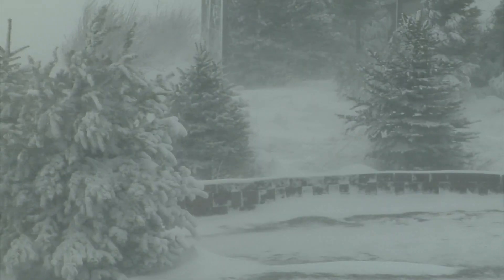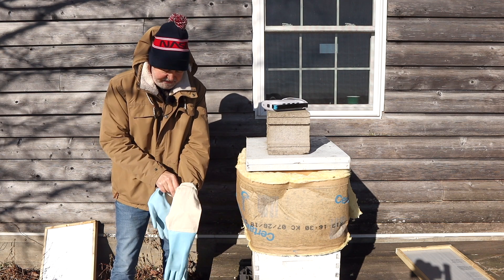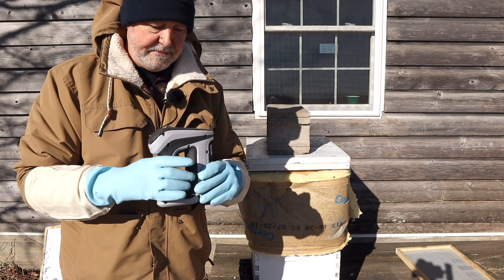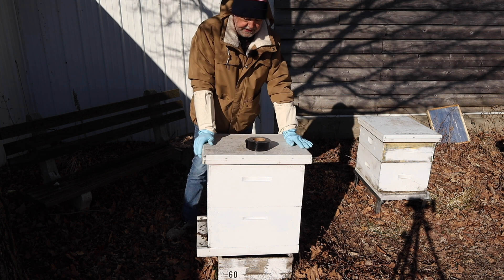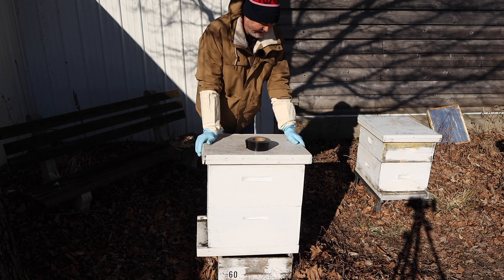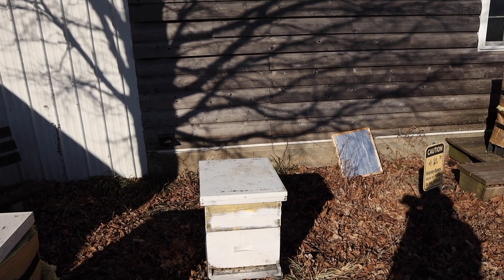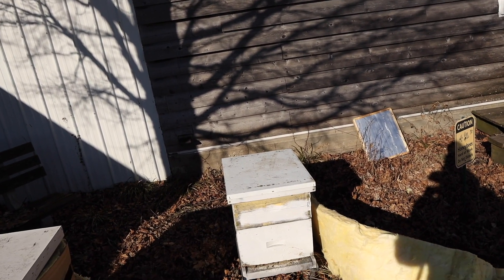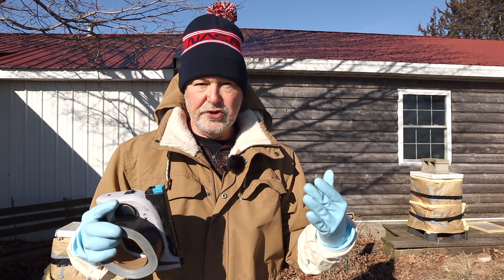Beekeeping | When To Wrap Your Hive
Beekeeping is scary in the winter. Can bees really survive a cold winter? Today, I'll show you how I like to wrap my hives.

Beekeeping classes are so important because honey bees are facing so many challenges in today's environment. Beekeepers need to know their stuff to avoid losing their hives and their investment in beekeeping. IF you are serious about beekeeping then get serious and take my Ultimate ONLINE beekeeping course. Check it out here:

How to starting beekeeping is basic beekeeping 101 for all new bee keepers. Taking a beekeeping class is the way to truly understand the importance of honey bees, our greatest pollinator. Who doesn't the simplest way of honey to the bottle, natural beekeeping in your own backyard.

Be careful not take too much honey from the hive. Be sure and watch this video:

Spring is a great time to feed your bees to help prepare them for summer. My feeding system and additive will help you strengthen your bees coming out of winter.

Arrow Wireless Staple Gun

Uncapping Tub Kit ( Without Heating Knife):

Uncapping heated knife:

Camera Monitor